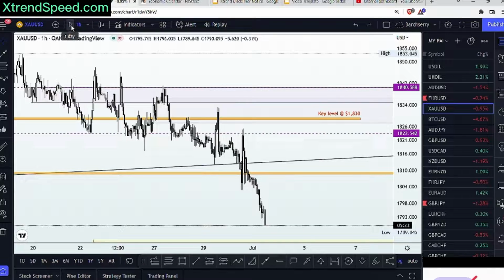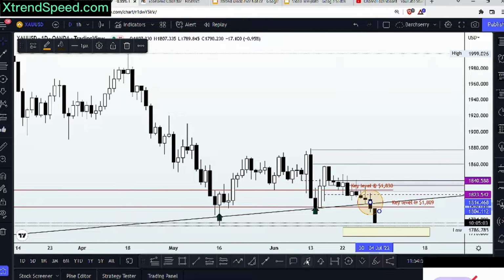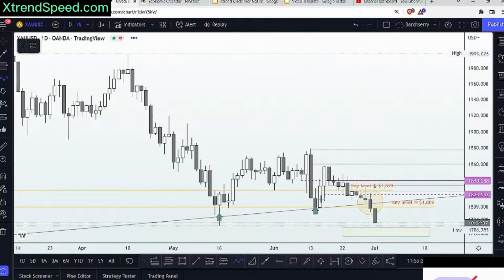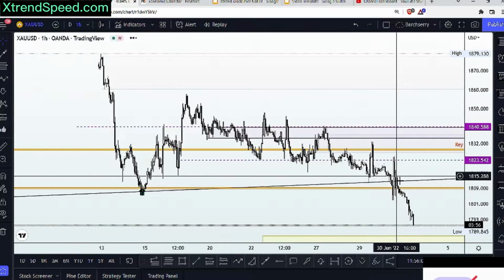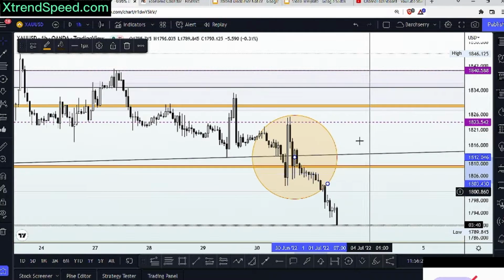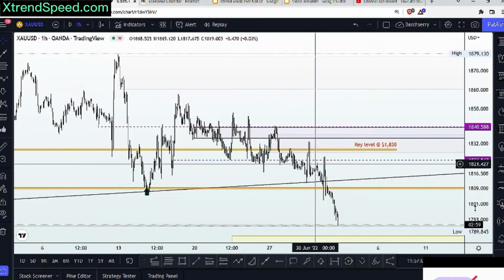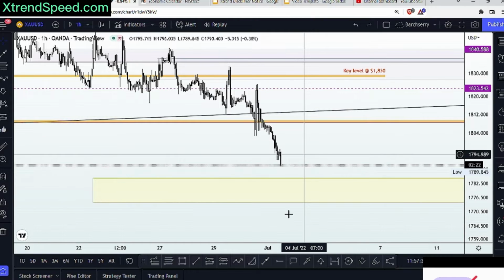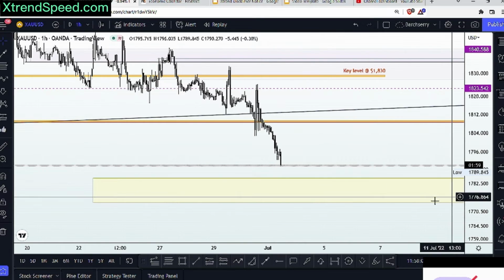Ultimate XAUUSD SUMMARY YOU NEED | Weekly Analysis | Technical Forecast July 4 2022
XAUUSD Forecast & Technical Analysis For NEW WEEK.

Will Xauusd go up or down?
Will Xauusd go down tomorrow?
Is Xauusd a buy or sell?
Will gold price go up tomorrow?
Is XAUUSD bullish or bearish？
Is gold bullish or bearish?
Is XAUUSD volatile?
What category is XAUUSD?